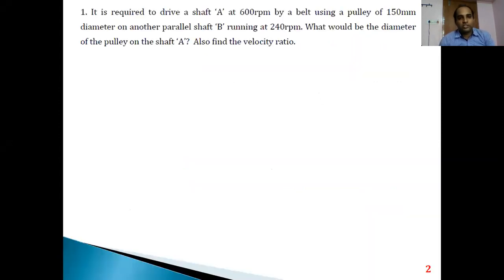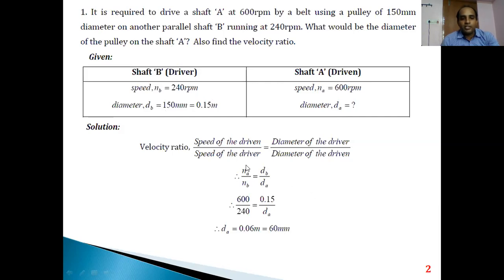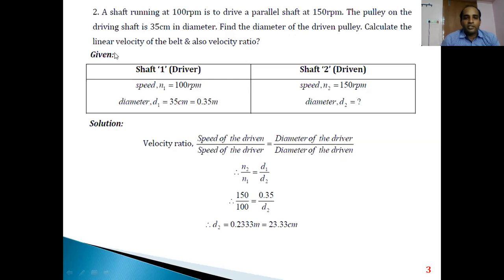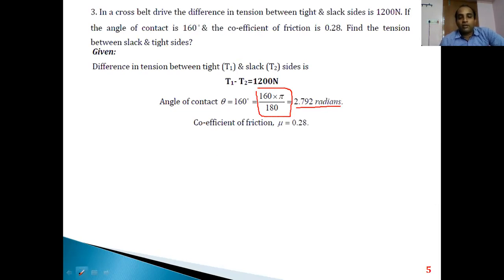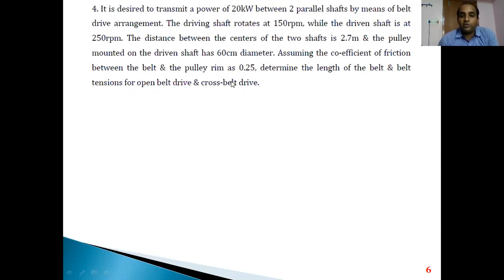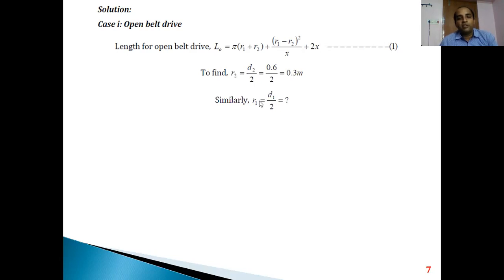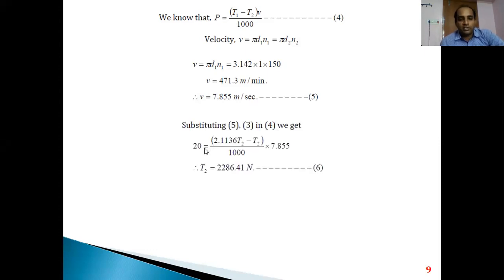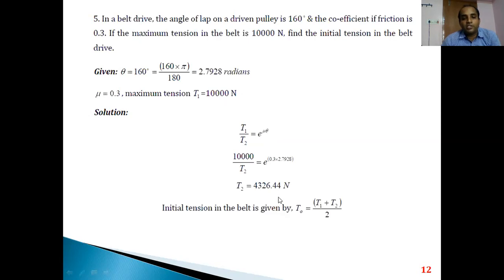Problems on belt drives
This lecture video consists of solutions for problems on belt drives